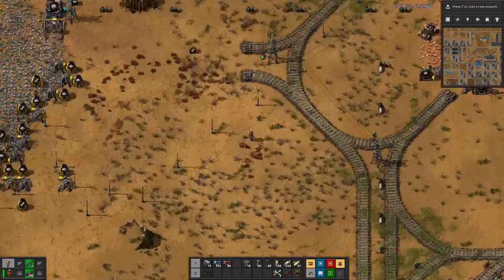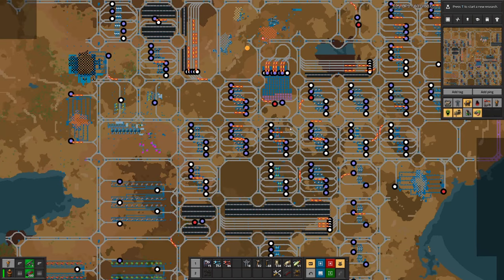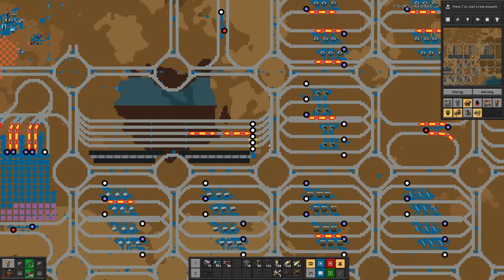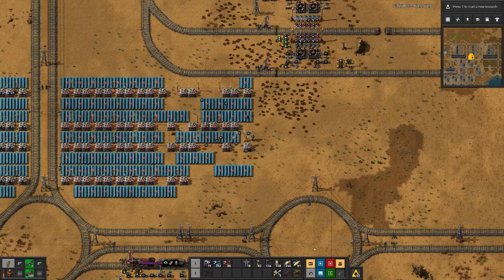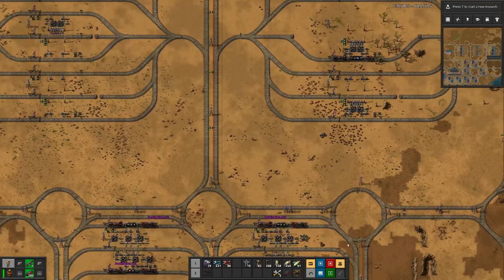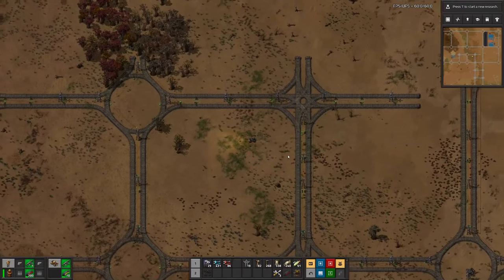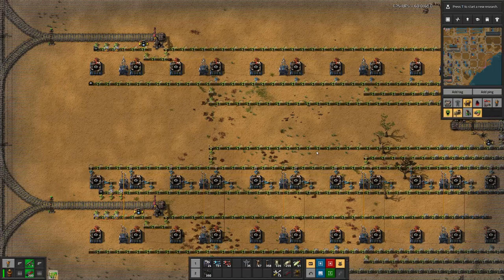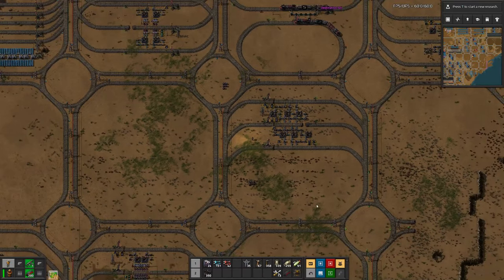Beltless Factorio | Going Big - E52